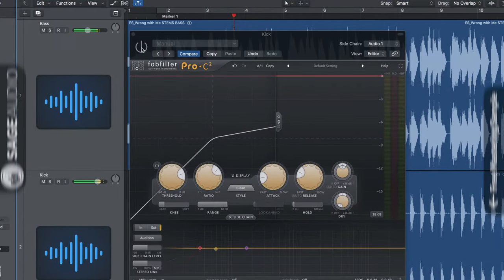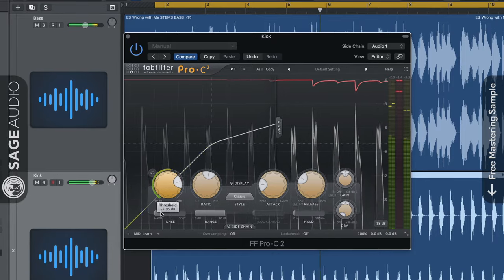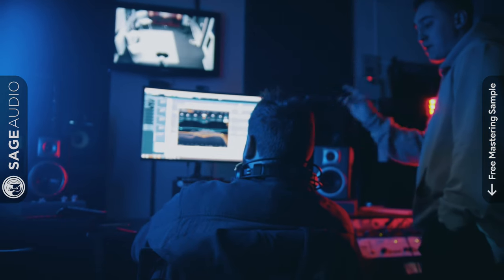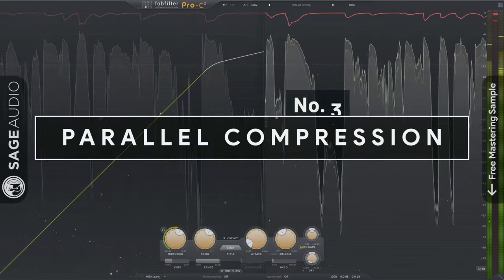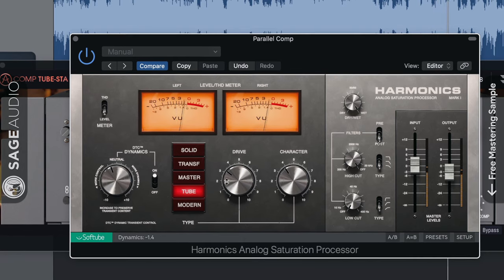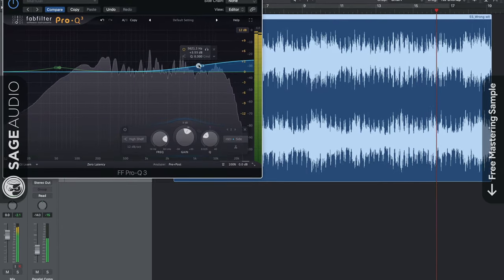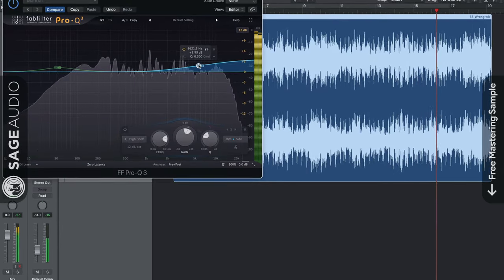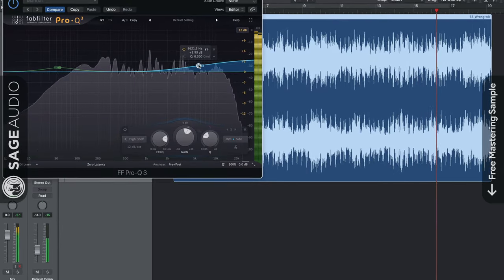Top 5 Compression Techniques